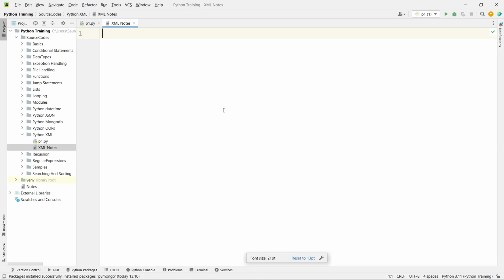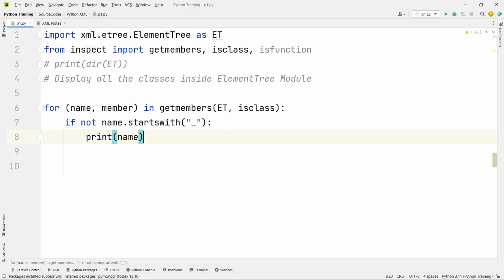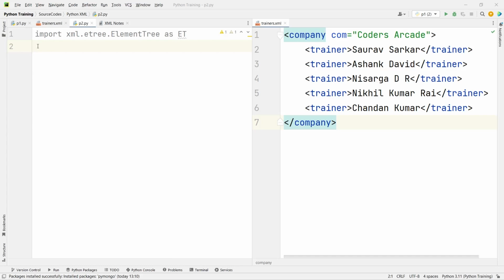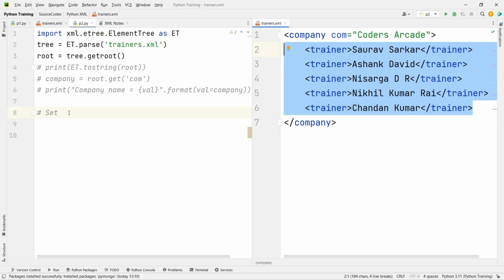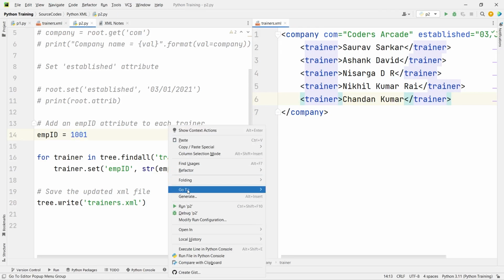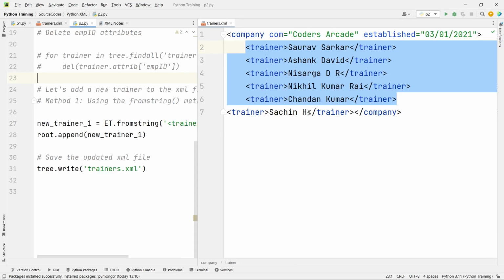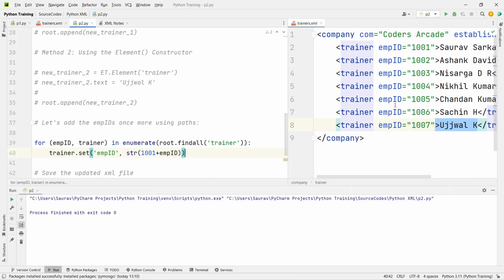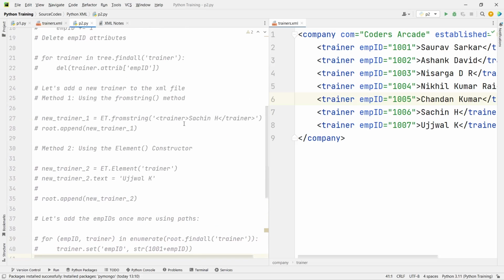Python XML Parsing Tutorial Read And Write XML Files In Python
Python XML Parsing with ElementTree
XML (Extensible Markup Language) is a popular data format used for storing and exchanging structured data. Python provides a built-in module called xml.etree.ElementTree for parsing and manipulating XML documents.

To use the ElementTree module, you first need to import it:
import xml.etree.ElementTree as ET

To parse an XML document, you can use the ET.parse() function:
tree = ET.parse('example.xml')

This will create an ElementTree object representing the entire XML document. You can then access the root element of the document using the getroot() method:
root = tree.getroot()

From there, you can navigate the XML document using the ElementTree API. For example, you can access child elements of the root element using the find() or findall() methods:

# find the first "book" element
book = root.find('book')

# find all "book" elements
books = root.findall('book')

You can also access element attributes using the get() method:
# get the value of the "id" attribute of the first "book" element
book_id = book.get('id')

And you can access element text using the text attribute:
# get the text content of the "title" element of the first "book" element
book_title = book.find('title').text

Once you have parsed an XML document and extracted the data you need, you can use Python's built-in file handling to write the data to a file, or you can manipulate the data in memory as needed.

That's a brief overview of how to use the ElementTree module in Python for XML parsing. If you want to learn more about the ElementTree API, you can check out the Python documentation available online:

Good luck with your XML parsing endeavors!
tags.
python
python programming
python xml parsing elementtree
xml parsing using python
python xml parsing tutorial
python tutorial
xml parsing in python
xml parsing in python 3
learn python
python course
python certification
python bootcamp
python online
python coding
python for beginners
python download
codecademy python
python coding bootcamp
python online course
python developer
python ide
learn python online
python classes
python training
coursera python
python basics
free python course with certificate
kaggle com learn python
udemy python
google coding bootcamp
python classes near me
anaconda python
pycharm
python learning course
python language
python coding course
google python certificate
freecodecamp python
python tutorial for beginners
pyspark tutorial
python bootcamp online
pyspark
seaborn
datacamp python
python coding classes
free python course with certificate by google
learning python for beginners
free python course online
python help
intro to python
python for dummies
python ai
selenium python
learn python online free
in python
kafka python
tensorflow python
opencv
python for finance
python lessons
django python
python homework help
free code camp python
sololearn python
python certification free
python online classes
best python certification
python xml parsing tutorial,python
python xml tutorial
python tutorial
xml parser python 3 tutorial
python xml processing
python programming
learn python
python xml
elementtree xml python
python xml dom
parsing xml in python
python xml parsing
minidom python
python xml.etree.elementtree
python edureka
word2vec python tutorial
wordnet python
work with xml in python
working with xml files in python
working with xml python
wsgi
wsgi tutorial
wtforms
www3 python
wxpython
wxpython tutorial
wxpython tutorial pdf
xarray
xgboost in python
xlsxwriter
xlsxwriter python
xlsxwriter tutorial
xml etree elementtree as et
xml etree elementtree examples
xml etree elementtree parse
xml file in python
xml file parser python
xml file parsing in python
xml file python
xml file python parser
xml handling in python
xml manipulation in python
xml read in python
xmlparser python
yolo python tutorial
yolo tutorial python
zed shaw pytho
xml.etree.elementtree tutorialpython xml parsing tutorial read and write